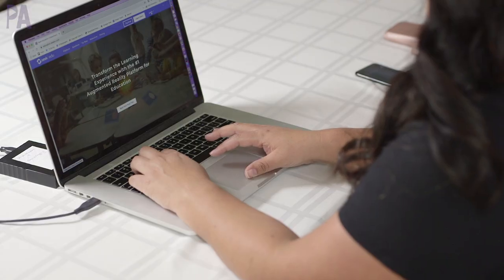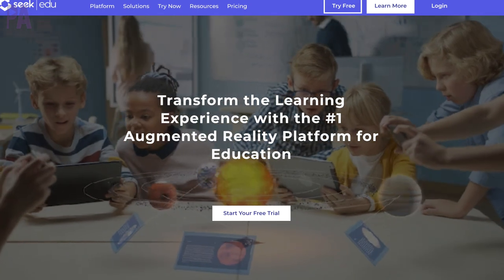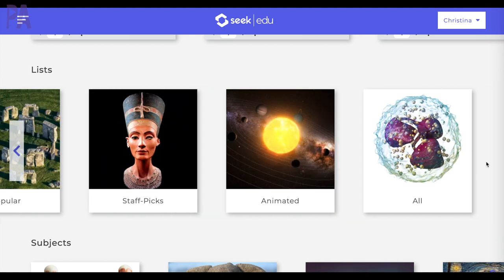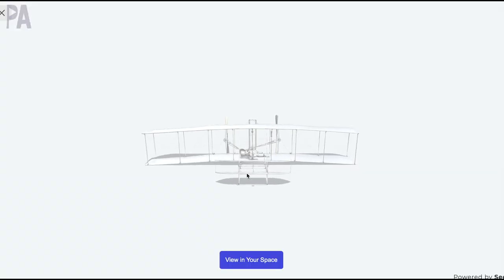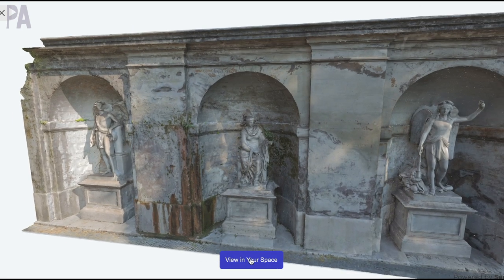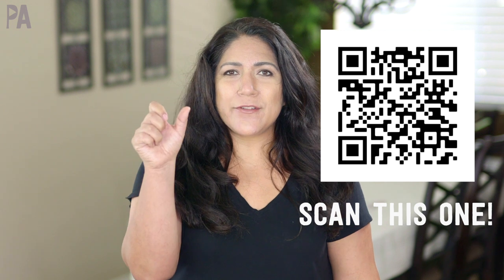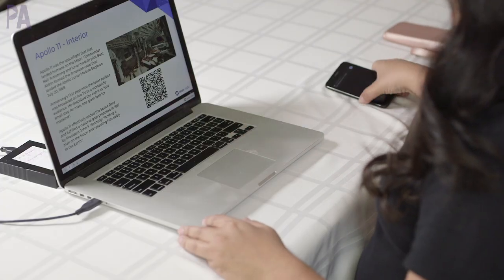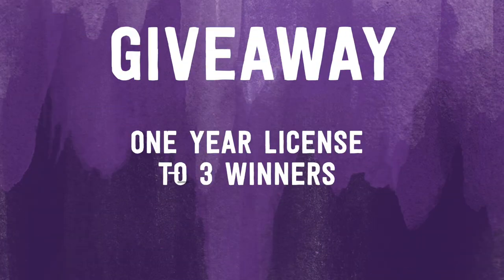How to Make Virtual Learning FUN - Virtual Learning Resources for Parents & Teachers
To enter giveaway, login to the Seek Education website and sign up for a free 7 day trial. Giveaway is international and ends one month from the posting of this video. Seek Education will select 3 winners to win a one year license to Seek Education.

How can you keep remote and distance learning interesting? I am showing you tips to keep virtual learning exciting and interactive. Finding the right resources is key! I found a great resources that really fits all my tips too. So if you are a homeschooler, teacher or doing remote learning full time or even part time virtual learning - this video is for you.